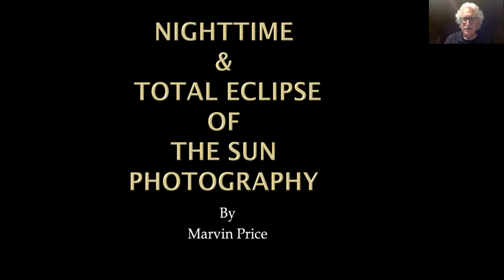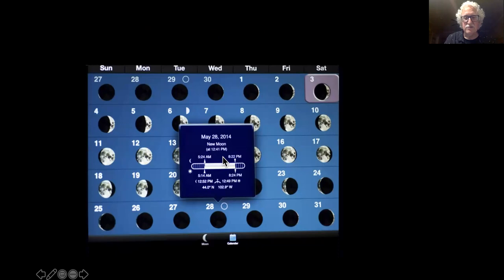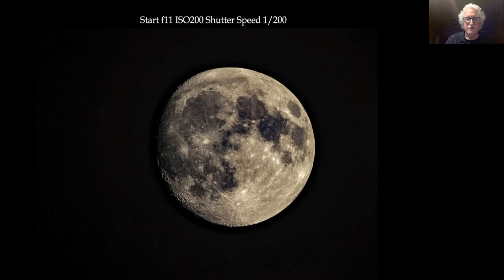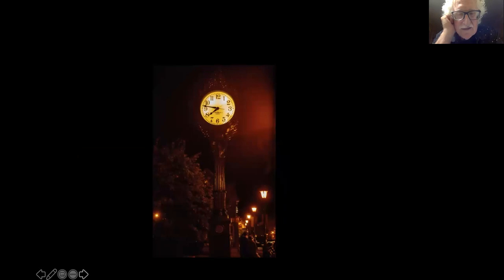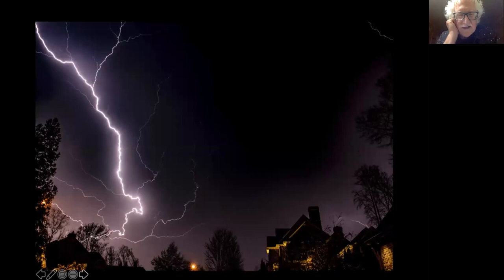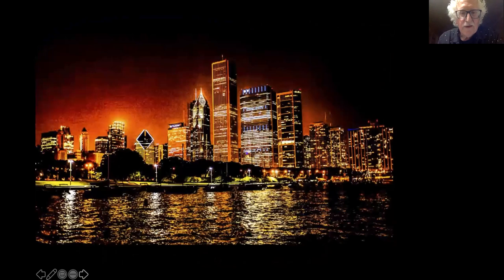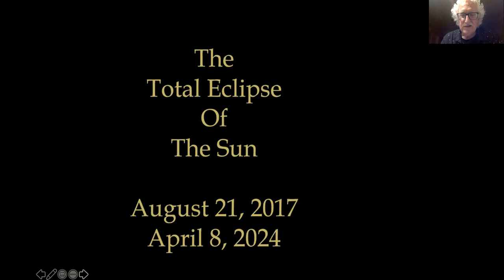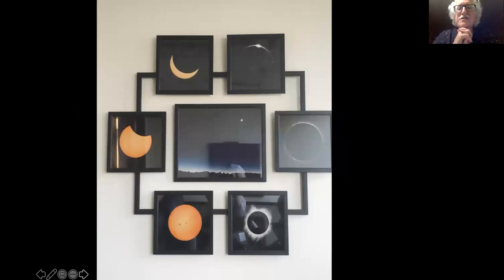Marvin Price - Night Photography and Solar Eclipse Photography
Equipment and steps to taking night photos and the steps required to successfully photograph a total sun eclipse.